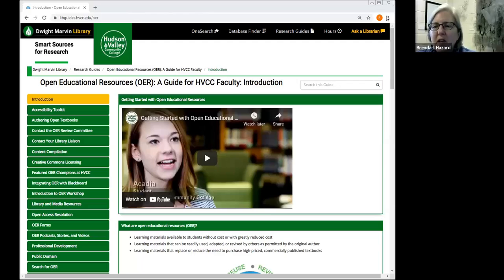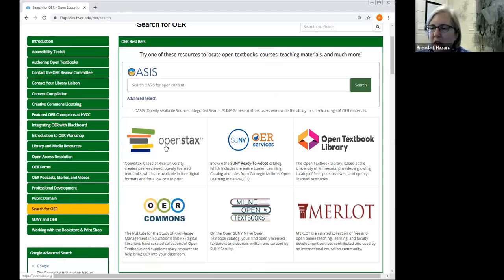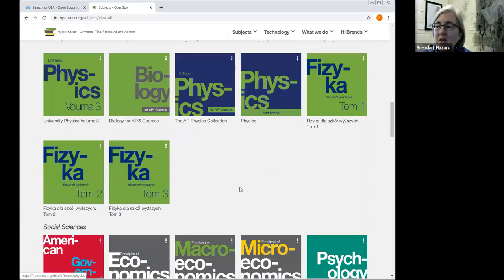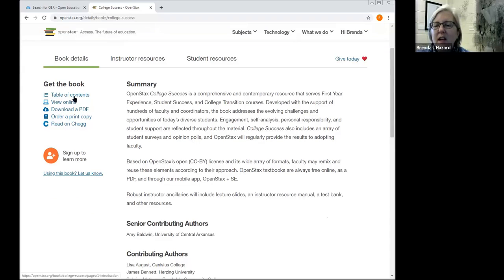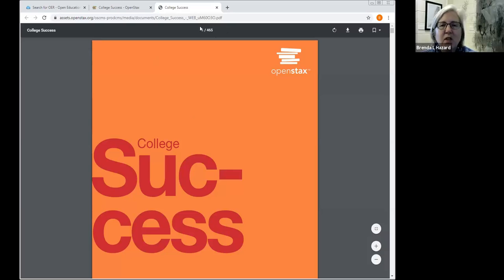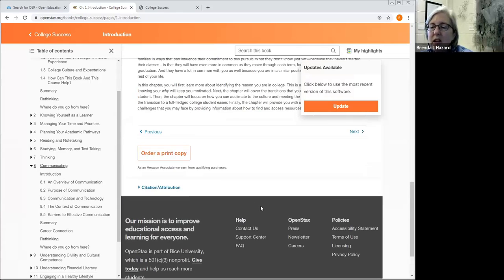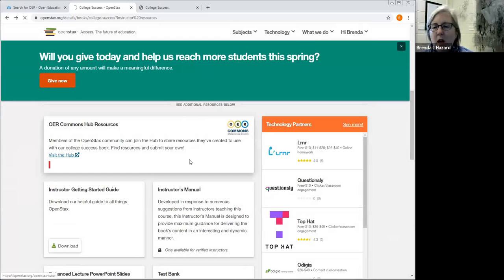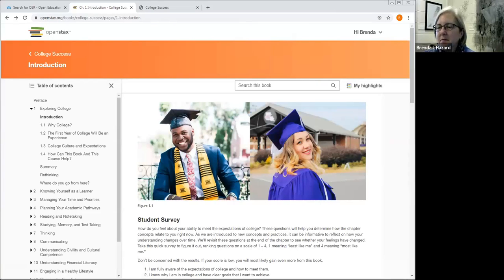Intro to OER Faculty Workshop Part 3/5 (March 2021)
Searching in Openstax